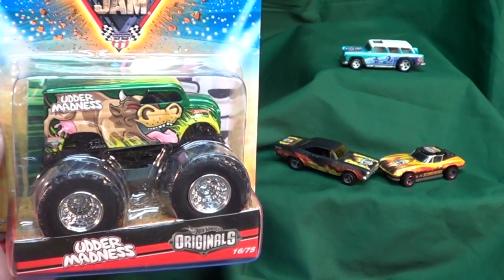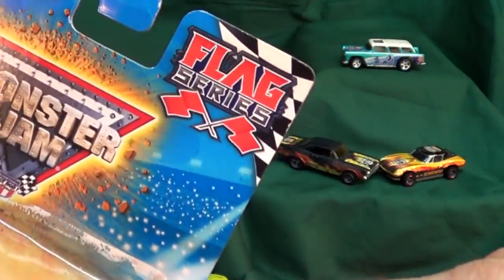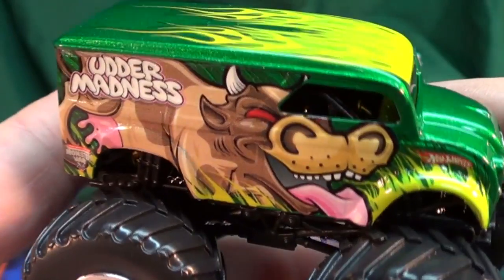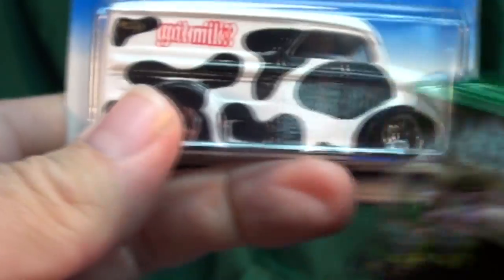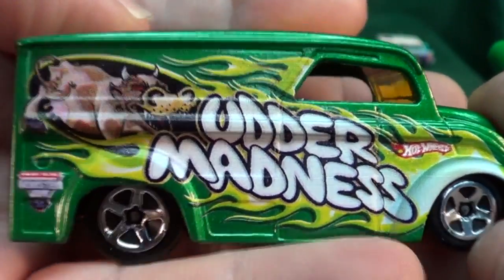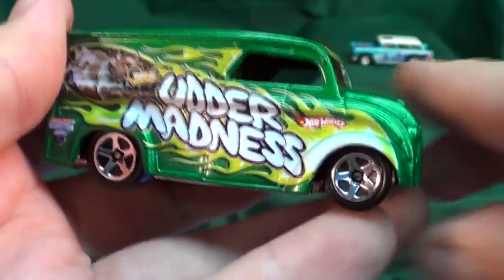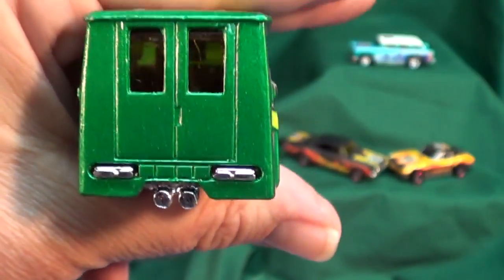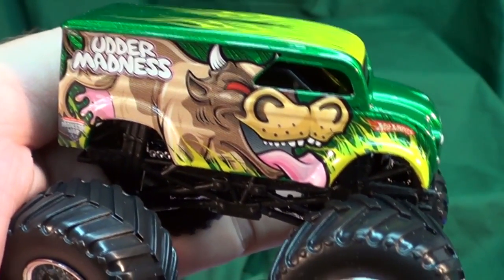Udder Madness With Mattel's Graphic Printing Processes - Hot Wheels Monster Jam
Brutusdog4 asked if the Monster Jam had Fusion Graphics. In addition to answering his question, I thought that it would be a good time to re-visit Mattel's different printing processes. Here is my original video talking about Mattel's graphic processes.

The names of their processes are Pad Imprinting (common name), Fusion Graphics (Mattel's name), and Inkjet graphics (common name).